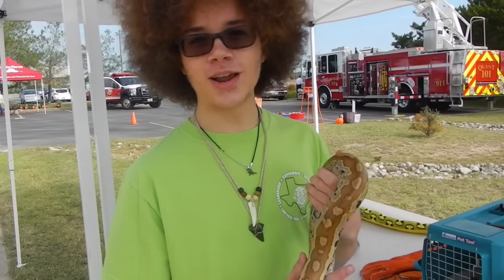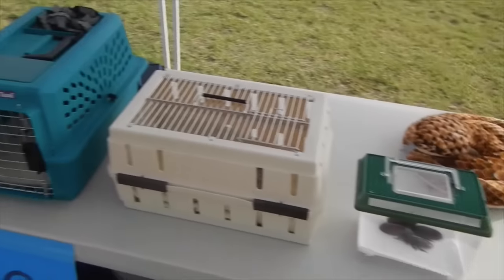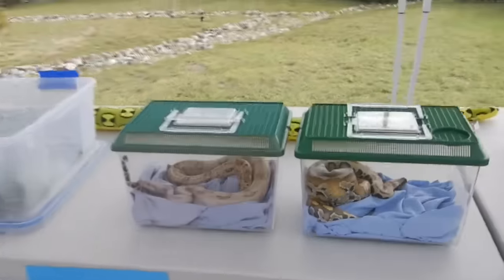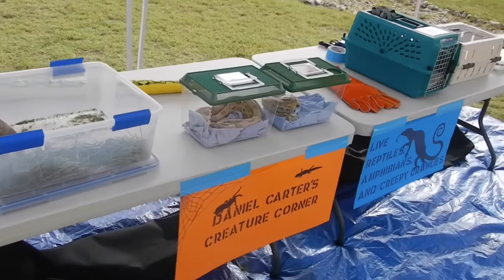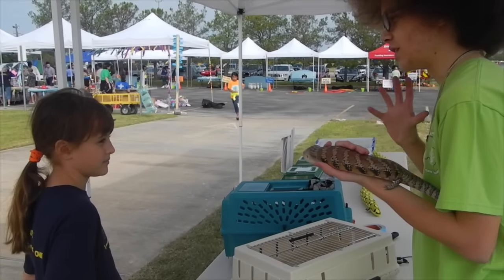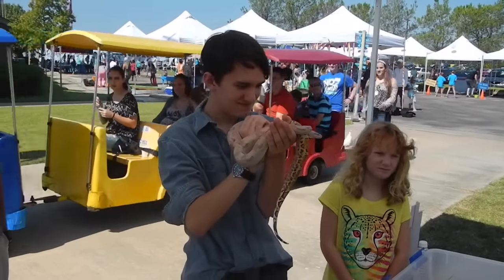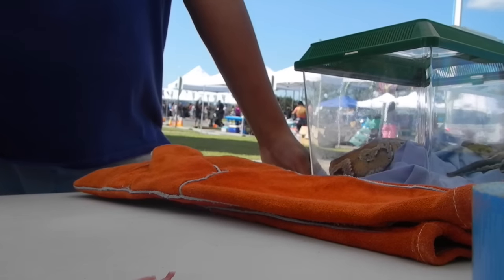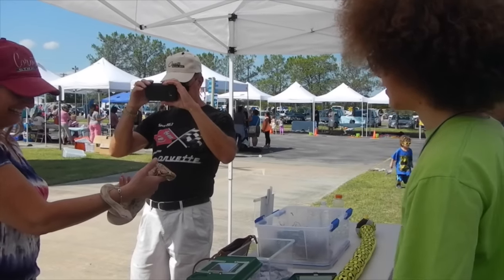Lizards, Snakes, Polka, and Beer! | OKTOBERFEST Reptile Table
First table of the year! Last month I had the opportunity to bring my animals to an Oktoberfest-themed fundraiser where they met and interacted with a couple hundred people! Caught some great educational moments and a few people's first interactions with reptiles on film. Next table is at the Balcones Canyonlands National Wildlife Refuge!